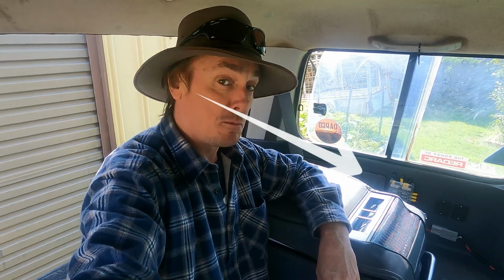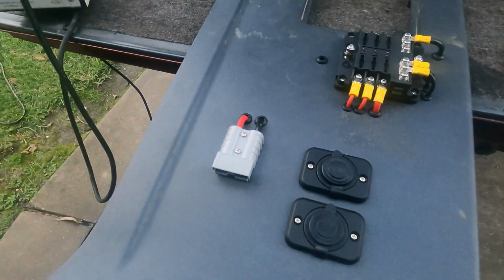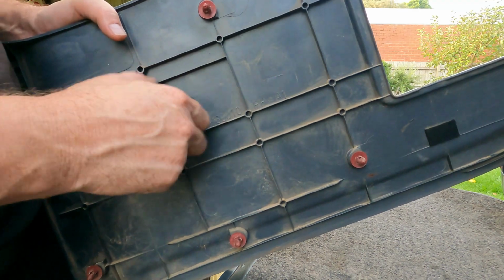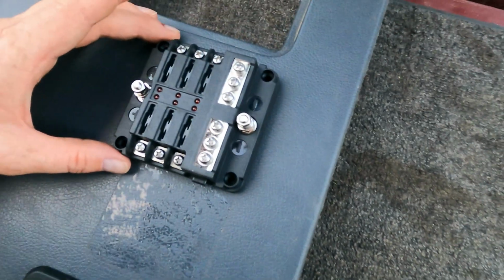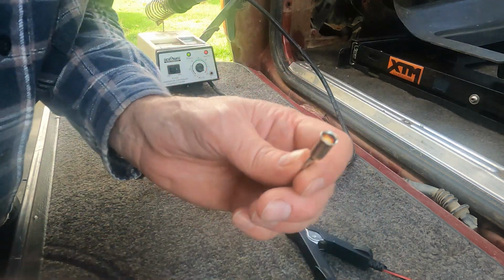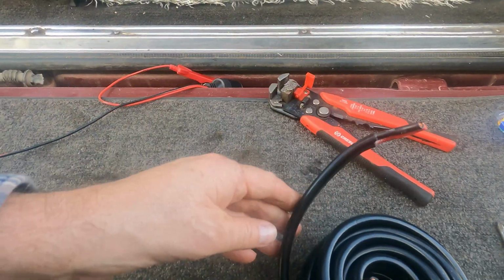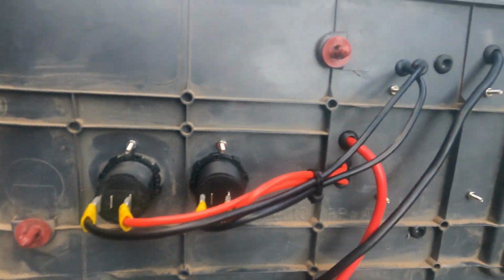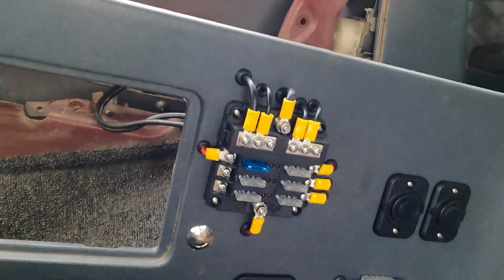HOW TO ADD 12v ACCESSORIES TO YOUR VEHICLE - AUXILLIARY FUSE BLOCK INSTALL - ANDERSON PLUG FITTING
Welcome to the BUSH TV,
Today I show you How to add 12v accessories auxiliary fuse block to your vehicle 4wd
with Anderson plug fitting and flood soldering.